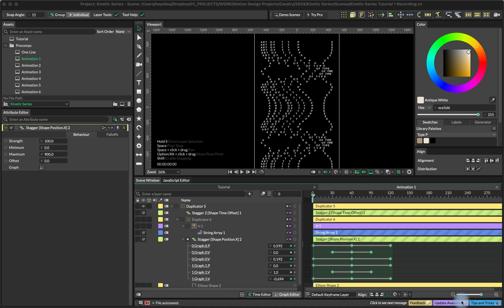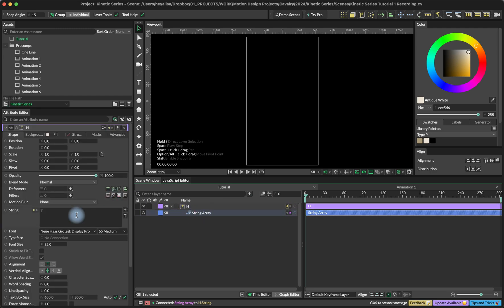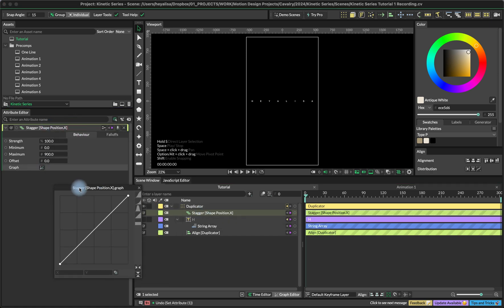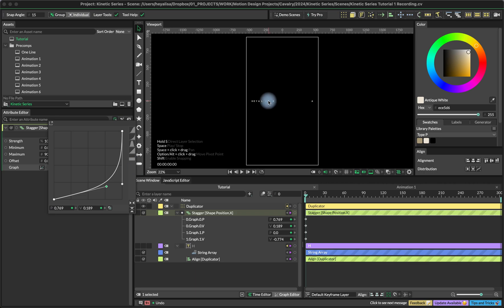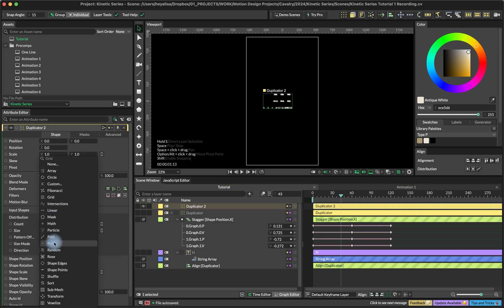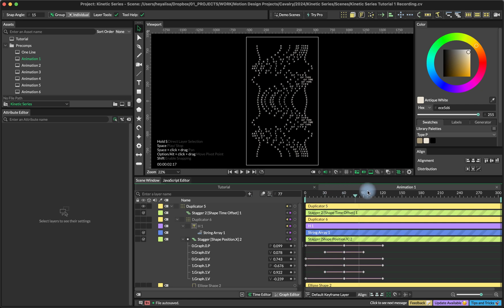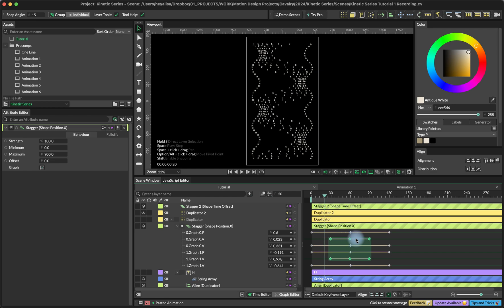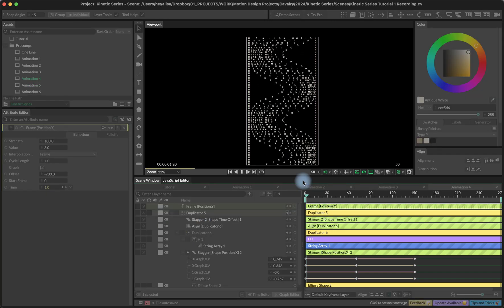Kinetic Type in Cavalry App - Part 1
Welcome to this mini-series of Kinetic Type Tutorials for Cavalry App, it’s simple, and fun and you can create some pretty cool stuff with it!

Feel free to use these setups in your projects, including commercial ones. But don't redistribute, sell, or share them as your own. Add your own style, colors, and ideas, remix it, and have fun :) I would love to see what you come up with following my tutorials, feel free to tag me on Instagram @heyalisamotion)

In this tutorial, we will use the FREE version

Behaviors: Stagger, Align, Frame
Utilities: String Array
Shapes: Text Shape, Duplicator
Effects: -

Version Required: FREE
Level: Intermediate

I marked this tutorial with intermediate level simply because I’m not going into too many details explaining how things work to keep it sweet and short, but you can follow it even if you’re a beginner in Cavalry, it’s not too complicated